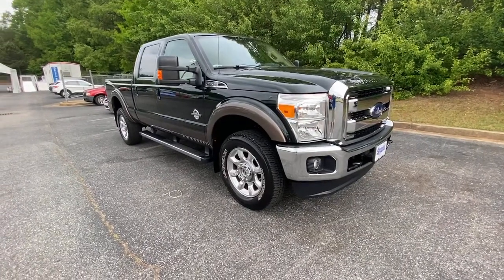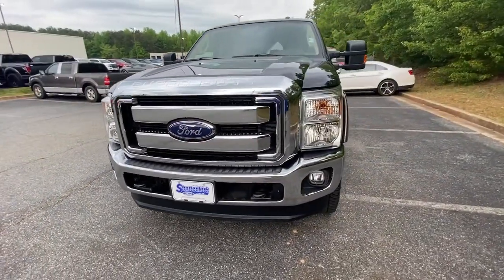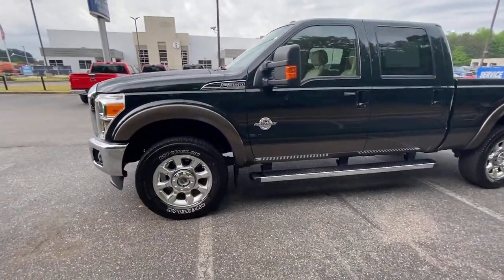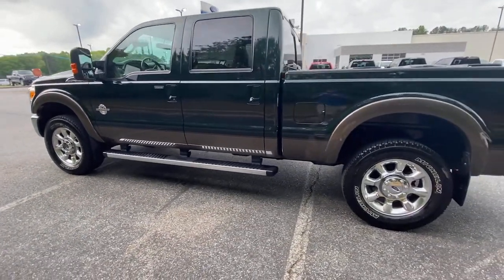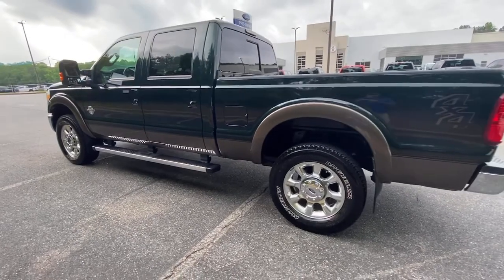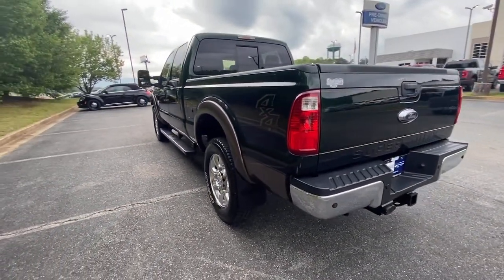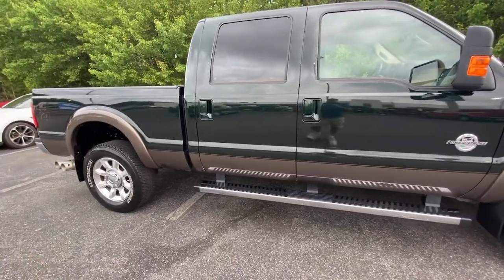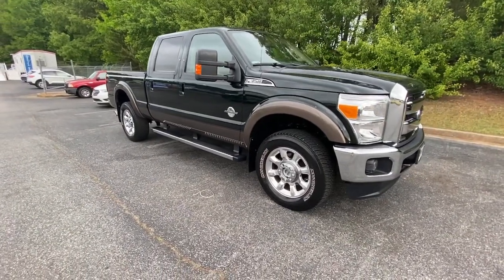2015 Ford F-350SD Jasper, Canton, Woodstock, Alpharetta, Kennesaw, GA F6048A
Green Gem Metallic Used 2015 Ford F-350SD available in Jasper, Georgia at Shottenkirk Ford of Jasper. Servicing the Canton, Woodstock, Alpharetta, Kennesaw, GA area.

** SUPER CLEAN **, **LOCAL TRADE IN**, **CLEAN CARFAX HISTORY**, **LOW MILEAGE**, **FRONT BUCKET SEATS WITH CENTER CONSOLE**, **DUAL MOONROOF**, **FORD SYNC BLUETOOTH**, **REAR BACK UP CAMERA**, **REVERSE SENSING SYSTEM**, **HEATED/COOLED SEATS**, **DRIVER POWER SEAT**, **LEATHER INTERIOR**, **POWER WINDOWS & LOCKS**, **REMOTE START**, **RUNNING BOARDS**, **SIRIUS SAT. RADIO**, **SPOTLESS INSIDE AND OUT**, **SPRAY IN BED LINER**, and **WELL MAINTAINED** Lariat Interior Package (Memory Power Adjustable Pedals, Memory Power Heated/Cooled Driver's Seat, Memory PowerScope Trailer Tow Mirrors, Power Heated/Cooled Passenger Seat, and Remote Start System), Order Code 618A, ABS brakes, Compass, Electronic Locking w/3.55 Axle Ratio, Electronic Stability Control, Front dual zone A/C, Heated door mirrors, Illuminated entry, Low tire pressure warning, Remote keyless entry, Traction control, and Wheels: 20 Premium Cast Aluminum Shottenkirk Ford of Jasper is pleased to offer you this exceptional 2015 Ford F-350SD. This Lariat F-350SD Exterior is finished in Green Gem Metallic and the interior is finished in Adobe w/Premium Leather 40/Console/40 Front Seats. Clean CARFAX. Priced below KBB Fair Purchase Price!br2015 Ford F-350SD Lariat TorqShift 6-Speed Automatic 4WD Power Stroke 6.7L V8 DI 32V OHV TurbodieselbrbrbrAwards:br * 2015 KBB.com Brand Image AwardsbrbrShottenkirk Customer Care* is included in all Purchases! 6 Months or 6000 Miles Powertrain Coverage, 1 Year Paintless Dent/Ding Removal - One year Windshield Repair, see dealer for complete details in store Another fine automobile offered by Shottenkirk Automotive Group Online All the Time!